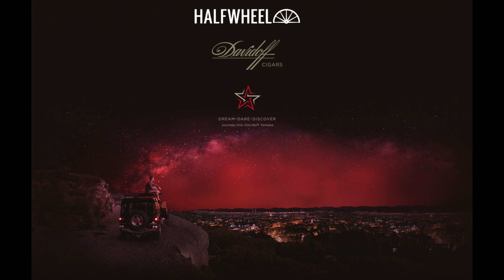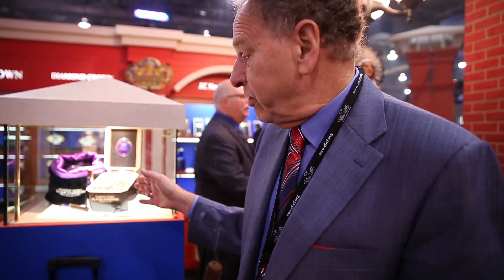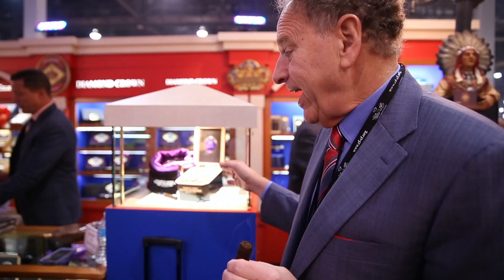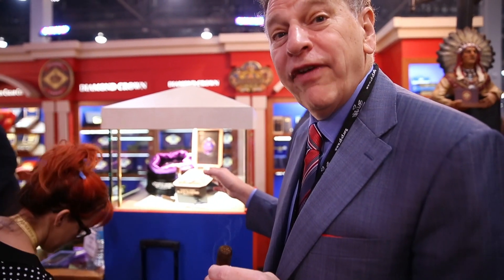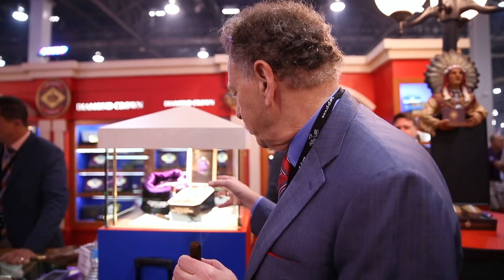IPCPR 2016: J.C. Newman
For more coverage of the 2016 IPCPR Convention & Trade Show please